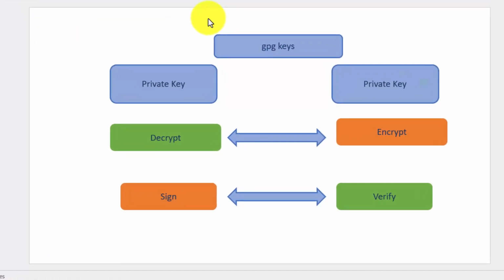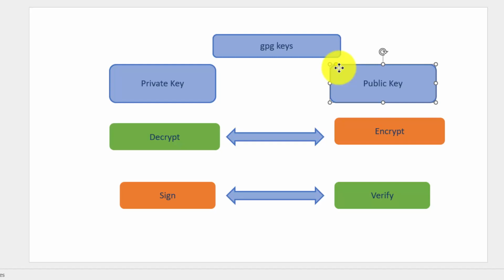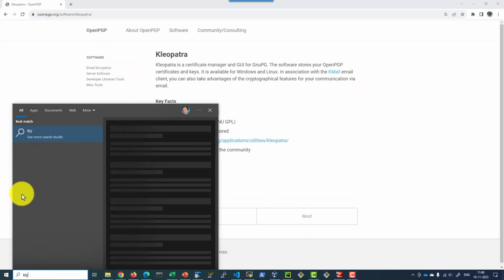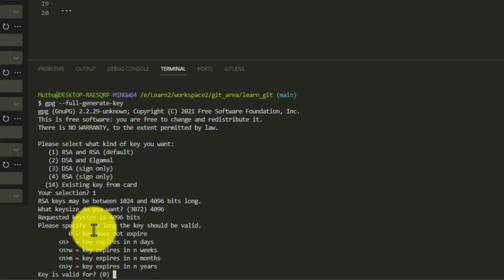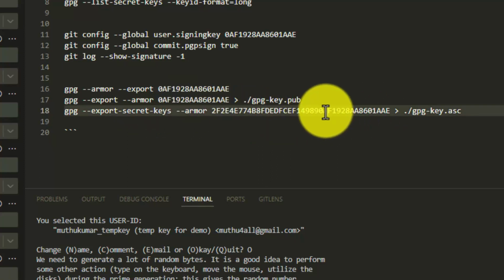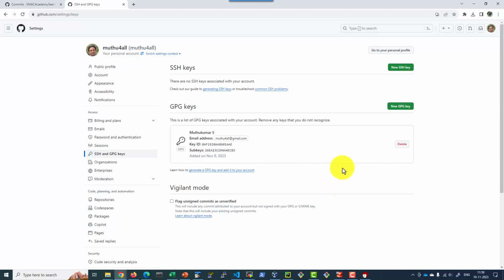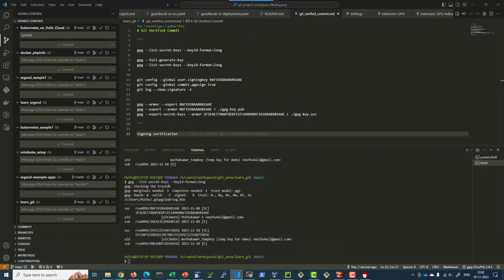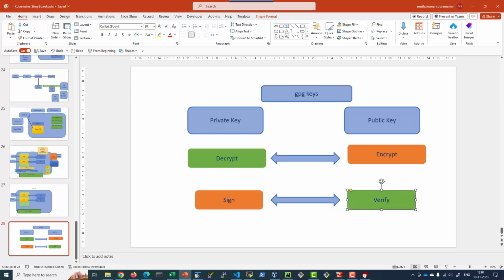Git Verified Commit With VSCode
Understand how to generate gpg key and use it for verified commit from VSCode.

00:00 Introduction
02:11 gpg key pair concepts
04:06 Introduction to Kleopatra
05:24 Generate gpg keys
09:04 Adding gpg key to git hub settings
09:47 VSCode setup to sign every commit
10:30 Difference between verified commit and unverified commit